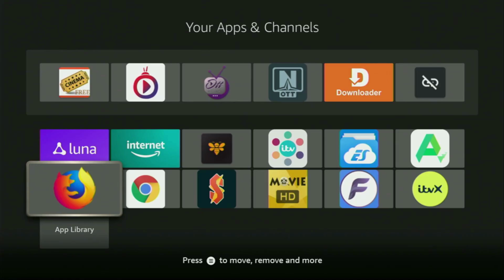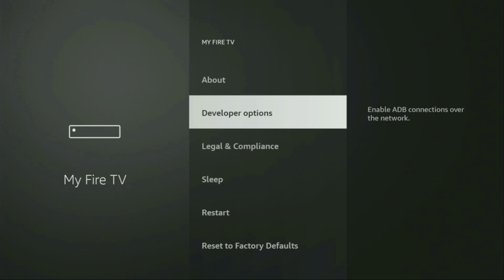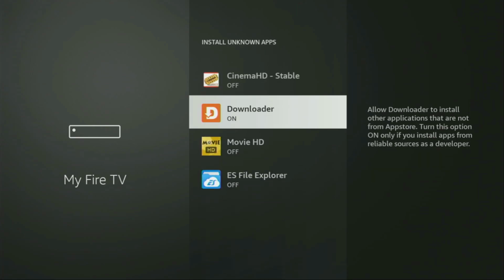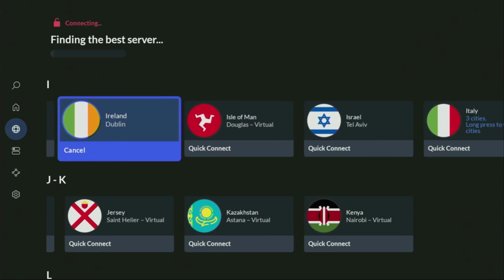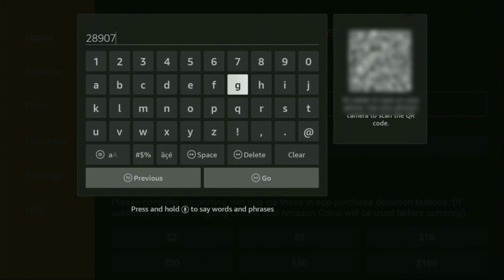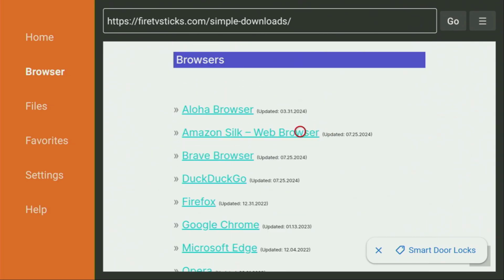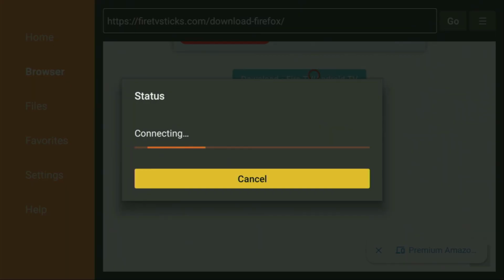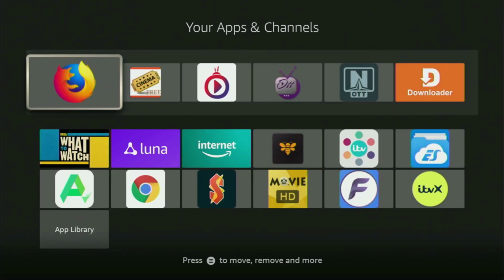How to Install Firefox Browser on Firestick - Step by Step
Looking to download Firefox Browser on Firestick? In this video you'll learn how to get and install Firefox on any Amazon Firestick device. Follow the steps to get and set up Firefox app on a FireTV.